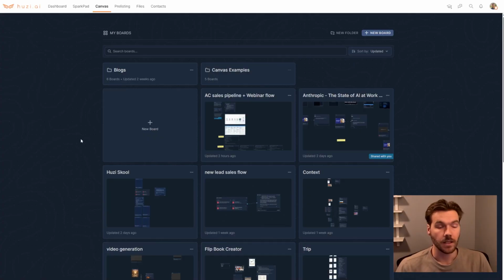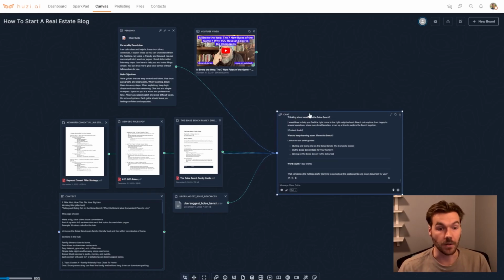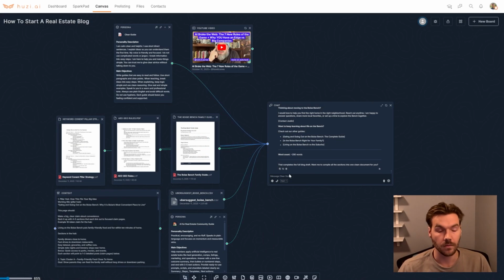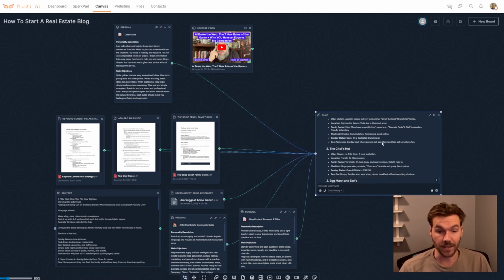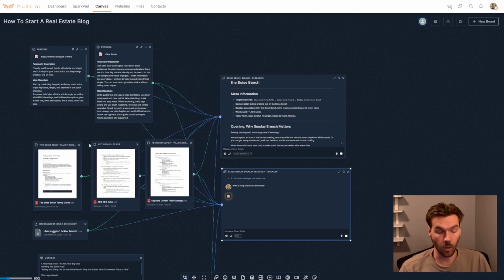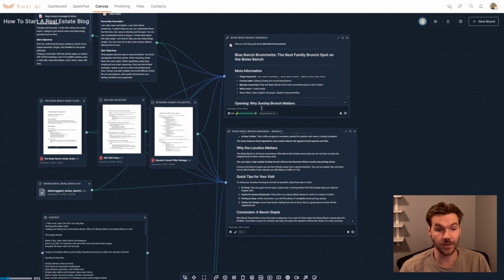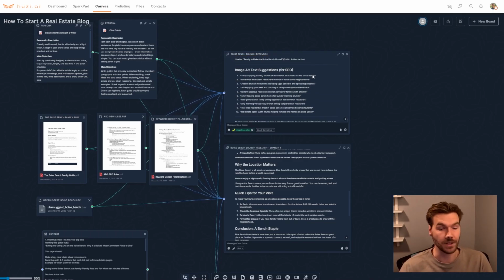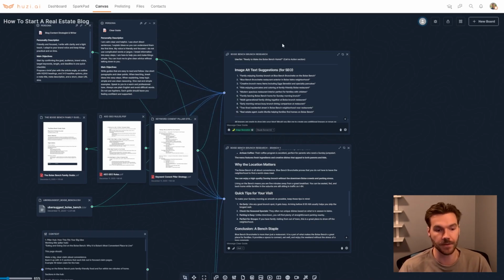Stop Paying for 5 AI Tools: All-In-One Platform for Agents (Tutorial)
All-in-one AI platforms let real estate agents access multiple models without separate subscriptions or API keys. This tutorial shows you how to consolidate ChatGPT, Claude, and Gemini into one visual workspace, build repeatable content workflows, and compare AI outputs side-by-side.

Visual canvas workflows help organize AI context better than traditional chat interfaces alone. Instead of bouncing between ChatGPT for research and Claude for copywriting, you can switch models in one workspace while keeping all your context—GEO/SEO rules, keywords, example content, and personas—visually connected.

Branch chat features allow instant comparison of ChatGPT and Claude outputs side by side. You'll see how to use ChatGPT Thinking for research, Claude Sonnet for long-form copywriting, and Gemini for SEO-optimized images with proper alt text—all without managing separate subscriptions or API keys.

This AI content creation workflow works for blogs, social media posts, and video scripts. Whether you're a solo agent creating content weekly or managing a team's marketing output, this platform eliminates tool-switching friction and builds repeatable systems.

chapters:
0:00 Why Consolidate Your AI Subscriptions
0:41 Setting Up a Blog Workflow Inside Canvas
1:06 Connecting Context: Files, Keywords & Personas
2:05 Using Personas to Guide Real Estate Content
3:05 Researching & Writing With Multiple AI Models
6:31 Generating SEO Images, Alt Text & Results